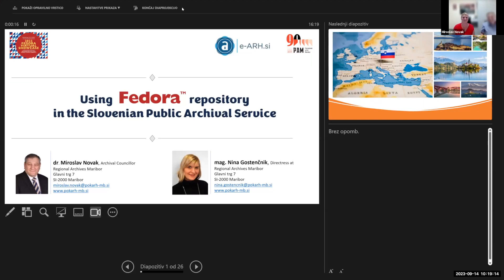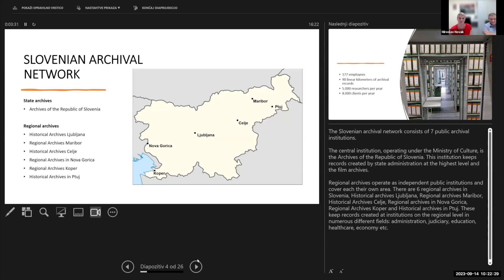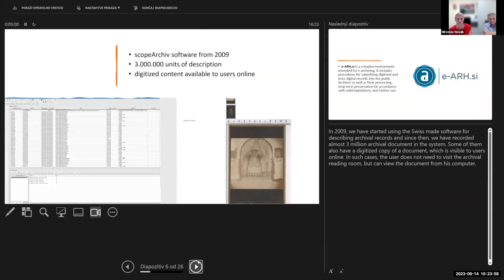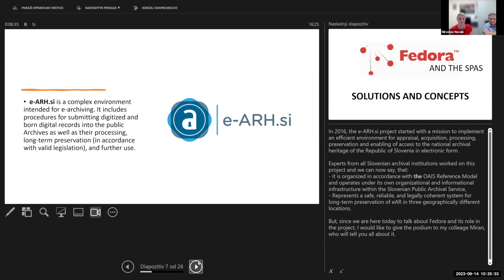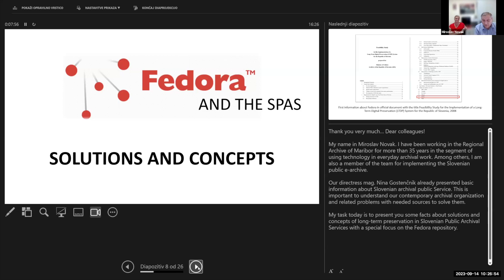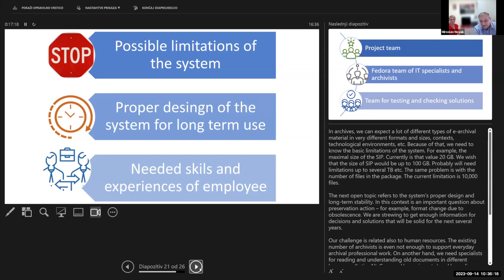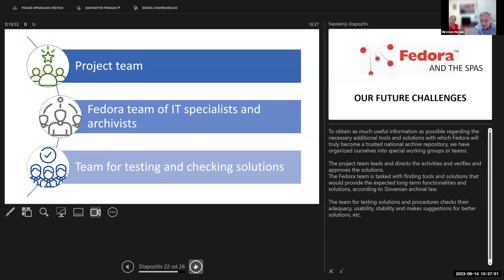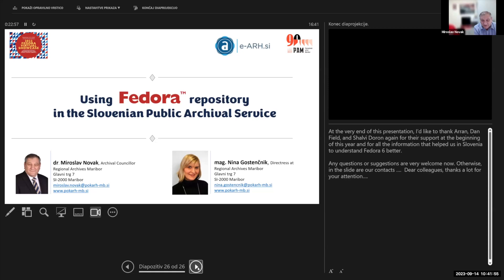Using Fedora in the Slovenian Public Archival Service - 2023 Virtual Fedora Showcase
In this presentation, Dr. Miroslav Novak and Nina Gostenčnik present the outline of the Slovenian Public Archival Service, implementation of the e-ARH (Slovenian electronic archiving system) and the use of Fedora repository.